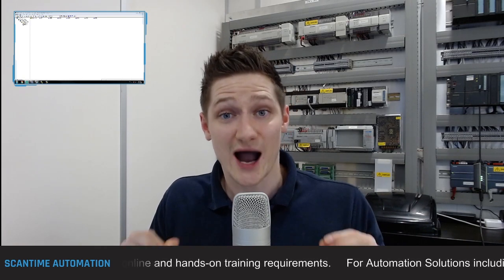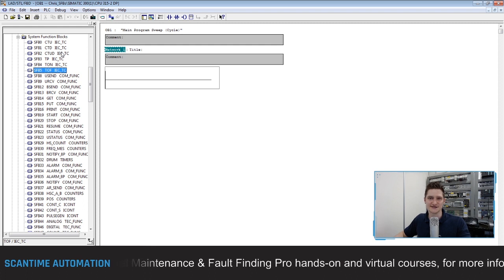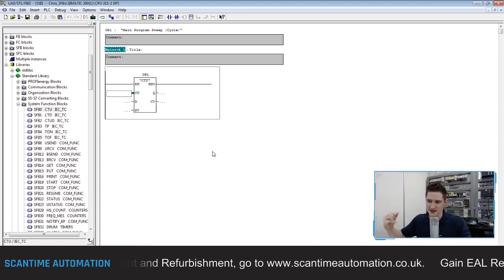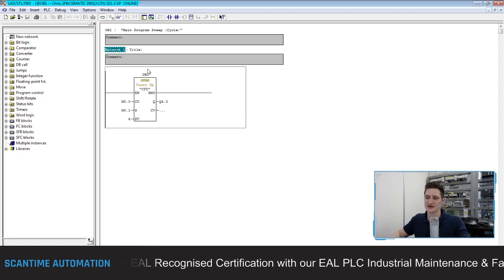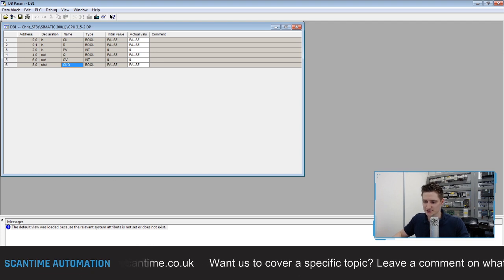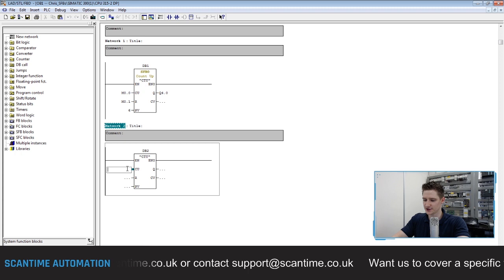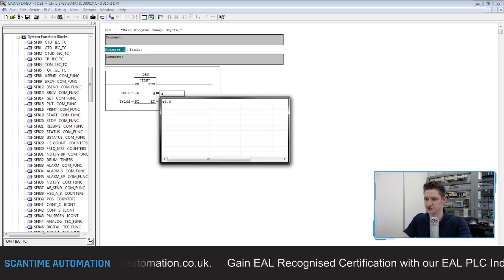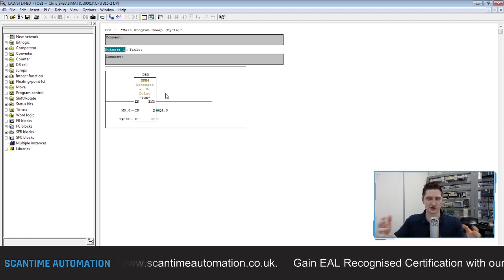How to create SYSTEM FUNCTION BLOCKS (SFBs) in Siemens STEP7 Professional!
Last week, we looked at Siemens Counters in STEP7 Professional and why we don't use them, so today we're going to be taking a look at System Function Blocks, more specifically the IEC Timers and Counters that Siemens have created that we are all used to using in TIA Portal!